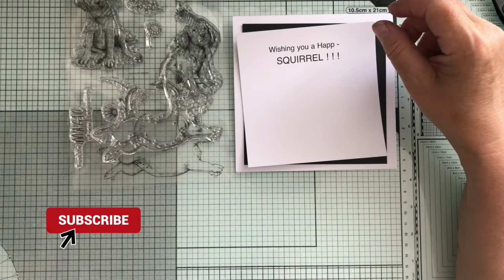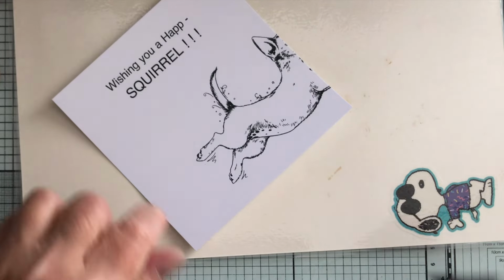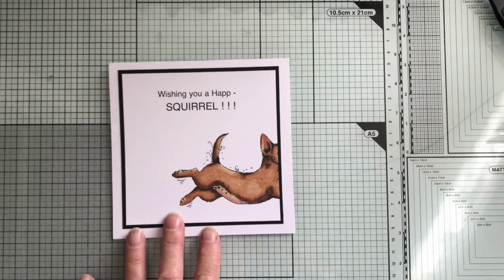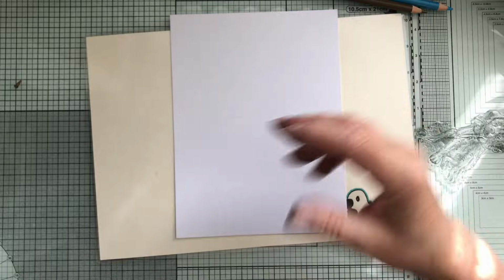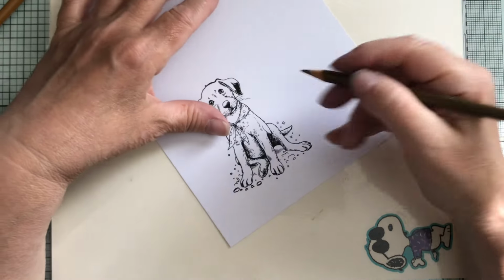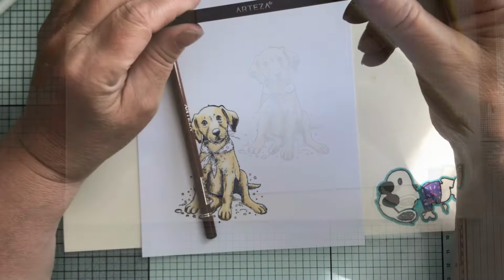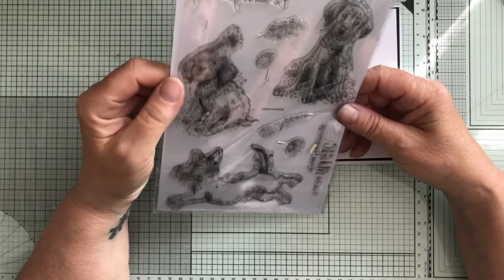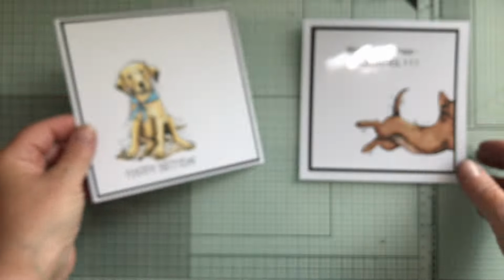Alcohol Markers V Pencils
Additional Supplies used for this project:
Pink Ink Designs Puppy stamp
Home printed Sentiment
Regular Supplies:
CARD STOCK:
INK PADS:
Memento Ink Pad - Tuxedo Black
Versafine Ink Pad - Black
Versafine Clair - Black
COLOURING MEDIUMS and PENS:
Pigma Fine Liners - Black 0.05, 0.1, 0.2, 0.3, 0.5, 0.8
Ohuhu Fine Liners - Black 0.05, 0.1, 0.2, 0.3, 0.5, 0.8
Sakura Gelly Roll Pen - White .05, 0.8, 1.0
Spectrum Noir Sparkle Pen - Clear
ADHESIVES:
C&C Tape Pen
Quickie Glue Pen
Zig Glue Pen
Various Adhesive Foam Pads and Tape
Stick Its Adhesive Sheets
GUILLOTINES/PAPER TRIMMERS:
DIE CUTTING MACHINES and ACCESSORIES:
Sizzix Big Shot, Sizzix Sidekick
PUNCH BOARDS/SCORING BOARDS:
We are Memory Keepers Envelope Punch Board
EK Score Board
STAMPING PLATFORMS:
Creative Craft Products Stamping Platform - Craftstash
Misti Stamp Platform
Tim Holtz Stamp Platform
Altenew Stamp Wheel
PRINTERS:
Brother HL-L2375DW Mono Laser Printer
HP Smart Tank Plus 570 Colour InkJet Printer
OTHER TOOLS:
Heidi Swapp Minc Foiling Machine
Sizzix Heat Gun - Dual Heat Setting
Sizzix Die Pick
Jewel Pick-up Tool - Amazon
Mono Sand Eraser
EMBELLISHMENTS:
Nuvo Crystal Glaze
Glossy Accents
Nuvo Drops - Gloss, Jewel, Glitter, Vintage, Dream